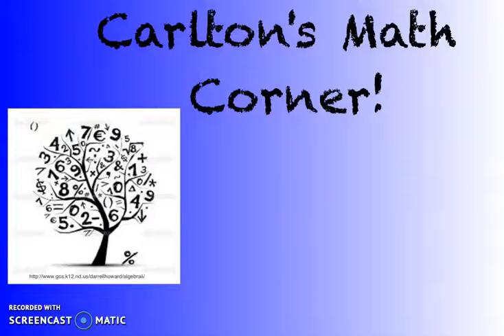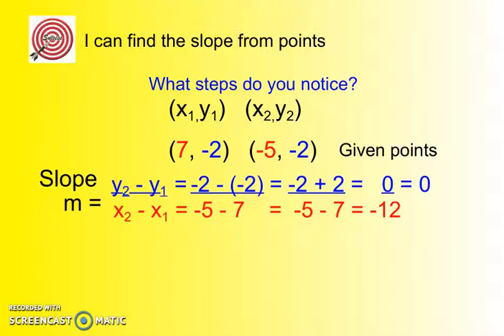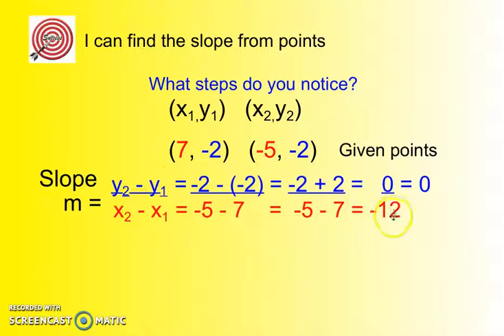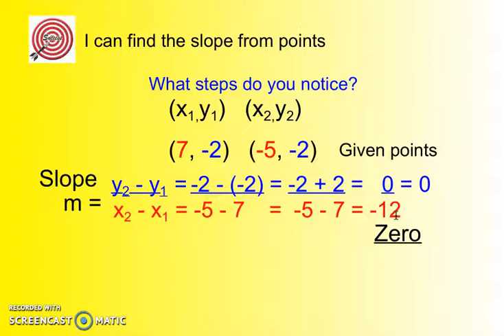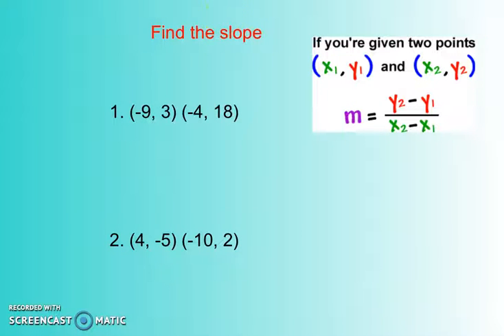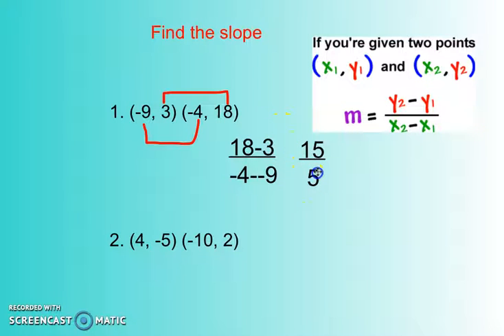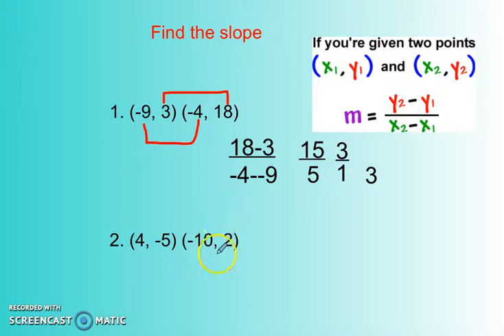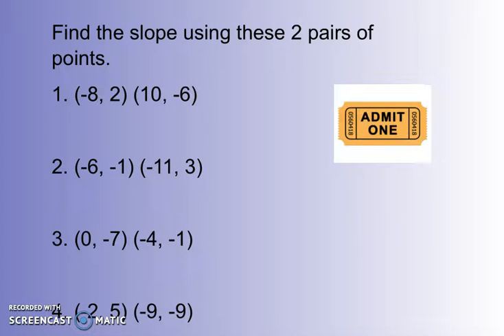Algebra 3-3C Slope